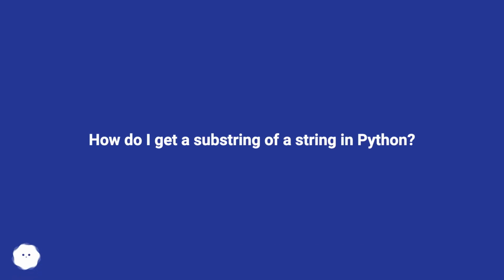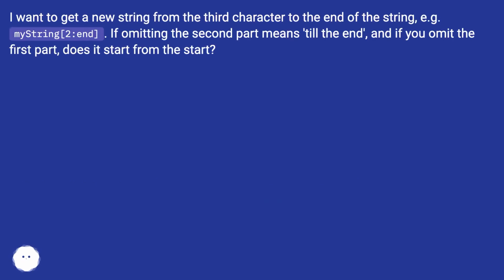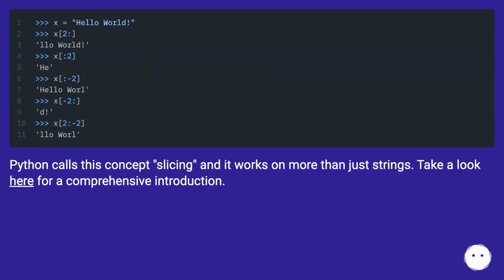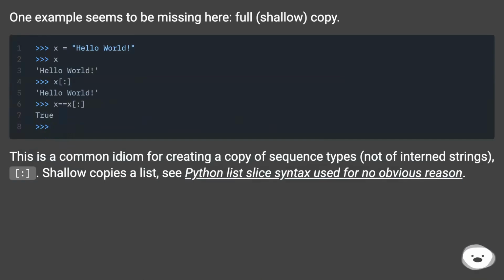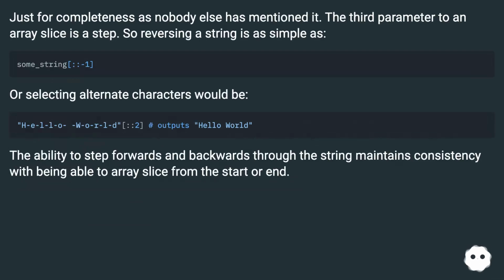How do I get a substring of a string in Python?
Chapters
00:00 How Do I Get A Substring Of A String In Python?
00:19 Accepted Answer Score 3751
00:35 Answer 2 Score 31
00:58 Answer 3 Score 82
01:11 Answer 4 Score 491
01:37 Thank you